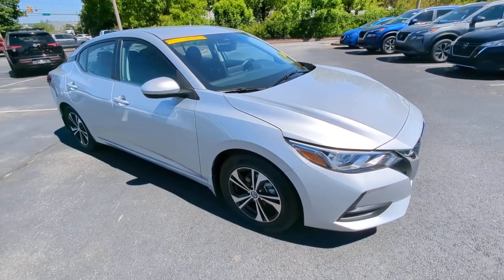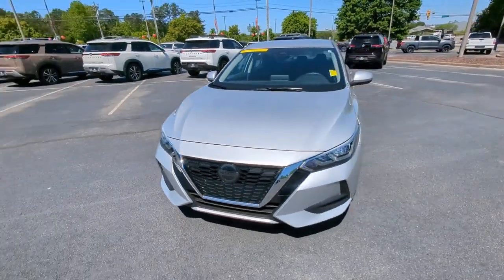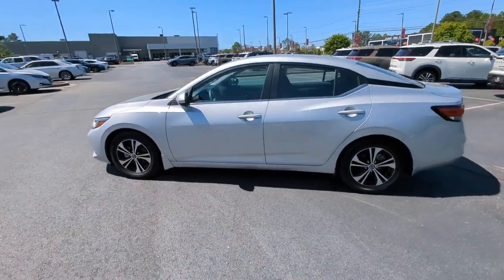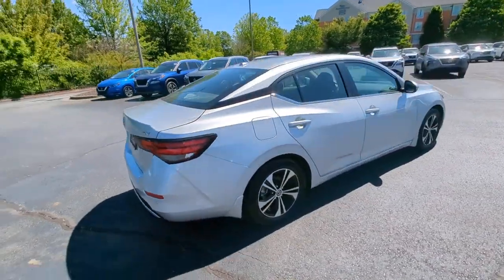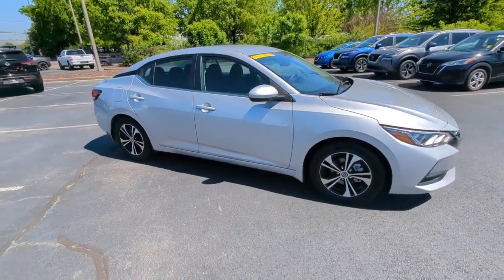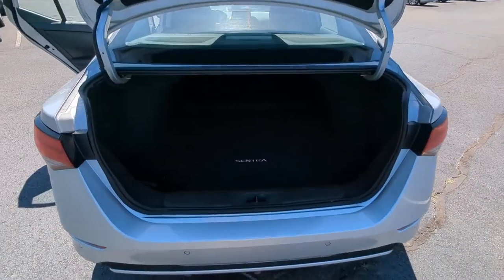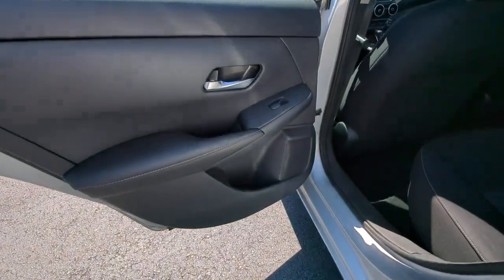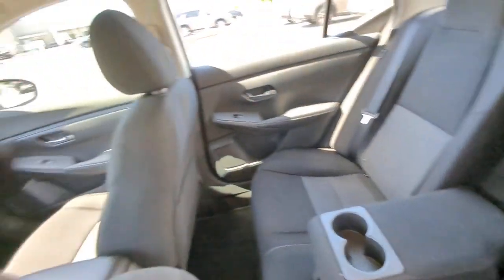2021 Nissan Sentra Kennesaw, Marietta, Smyrna, Woodstock, Atlanta, GA P7752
Brilliant Silver Metallic Used 2021 Nissan Sentra SV available in Kennesaw, Georgia at Town Center Nissan. Servicing the Marietta, Smyrna, Woodstock, Atlanta, GA area.

2310 Barrett Lakes Blvd NW